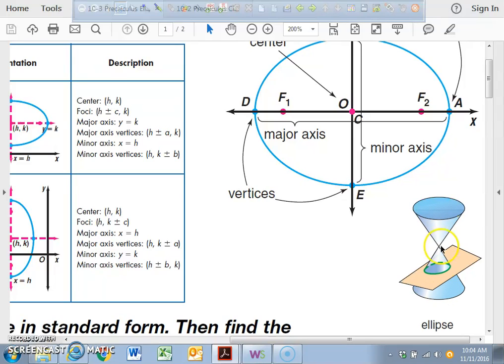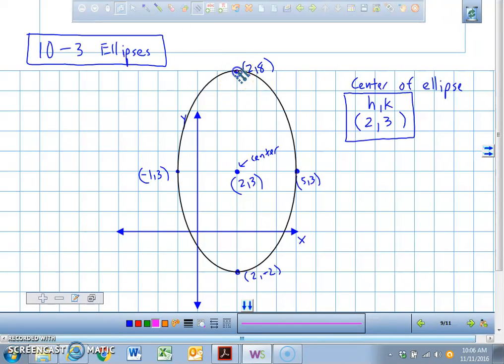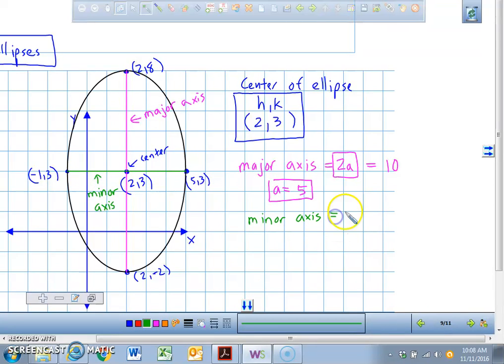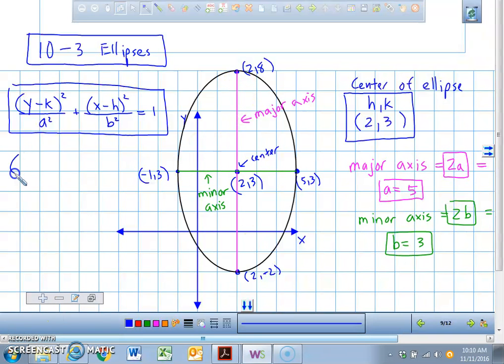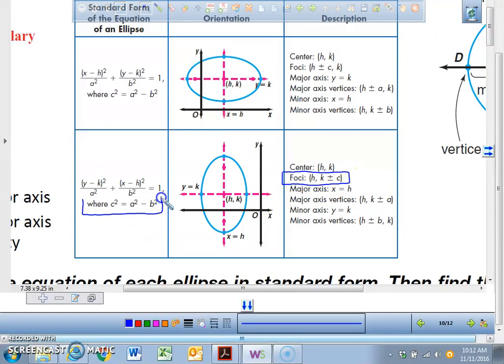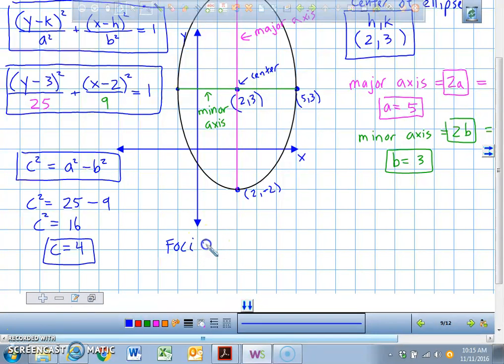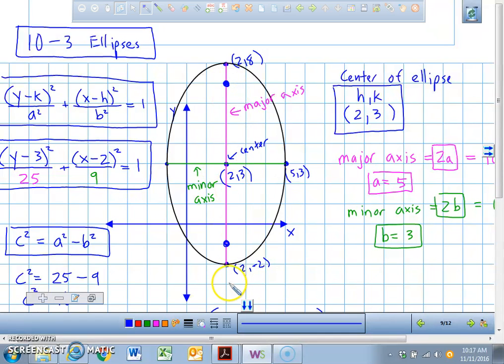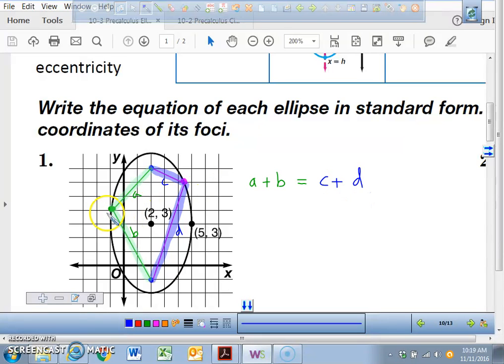10 3 Precalculus Ellipses Part A